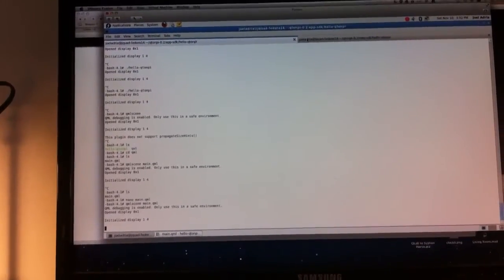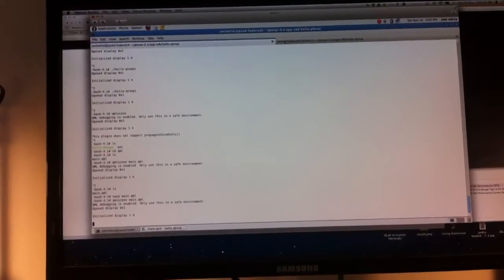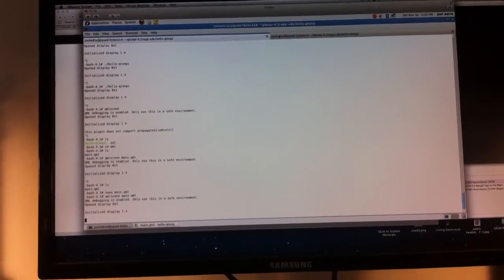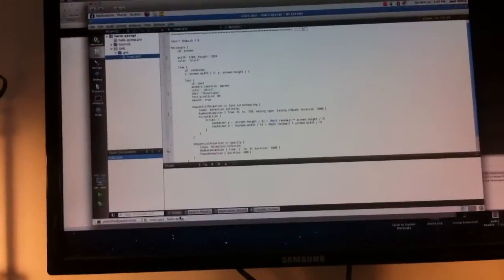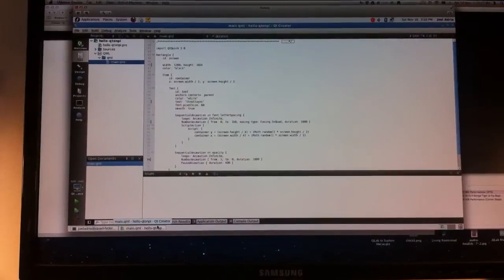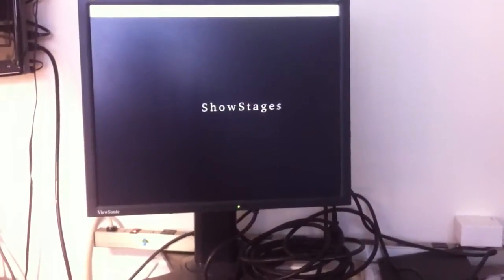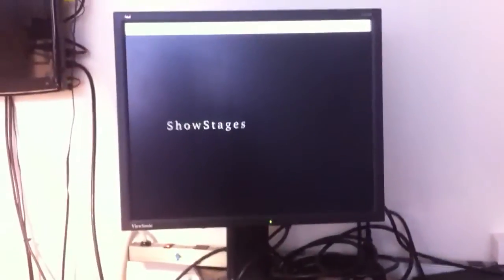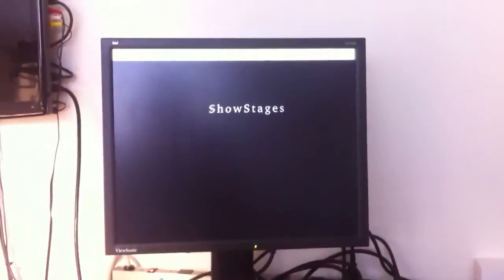QT5 test on Raspberry Pi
Took a while to get going, but finally rolling some QT on my Pi!

I followed this page to get going. You will definitely need to go and get the old Fedora 14 release though. I found that newer releases didn't support everything you need to the setup. I have a virtual machine configured, so let me know if you're interested in a VM of the setup.